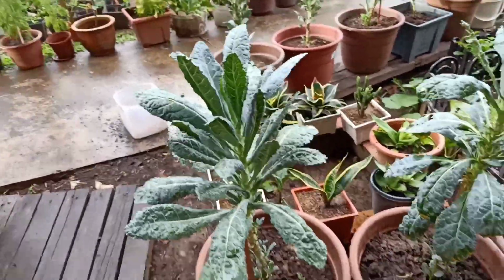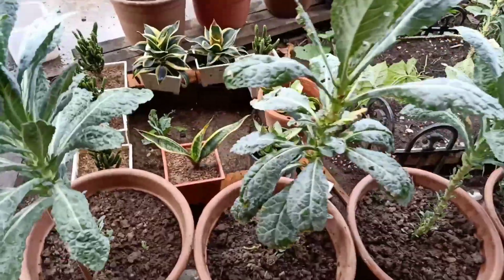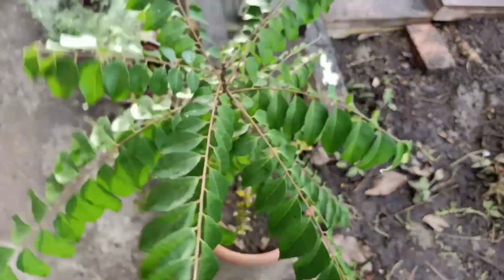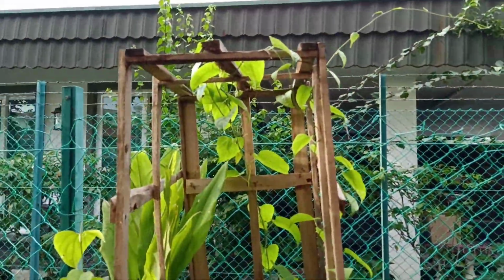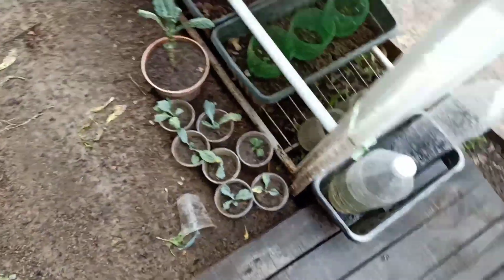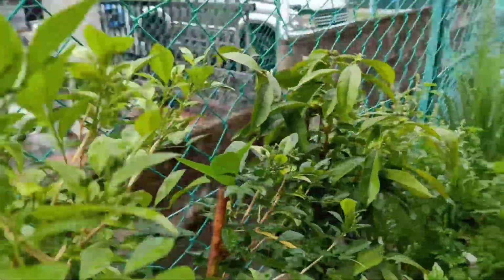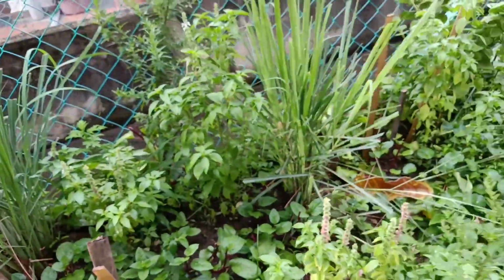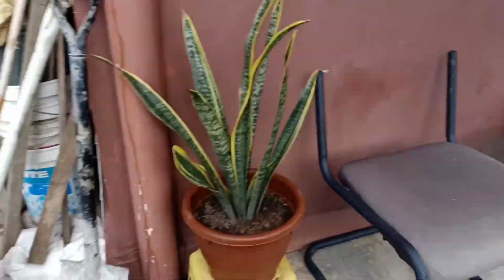Garden Tour(My son trying to vlog)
My son suffering from ADHD since he was little. This special ability of him messed up his study because he was unable to pay an attention to the lessons.

He was very active to the point that the class he was in always in chaos. But as he grows bigger his ADHD started to slow down.

I used gardening as a tool to divert his attention and to channel his energy. It works most of the time